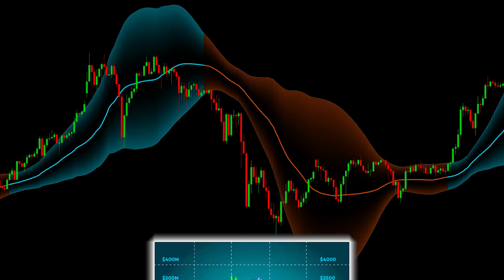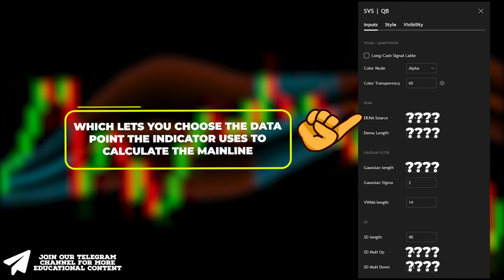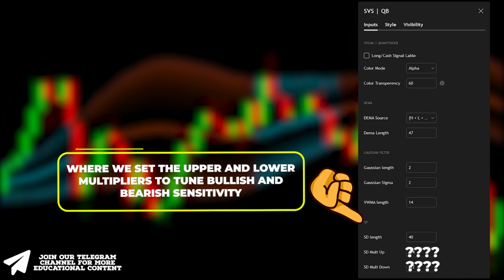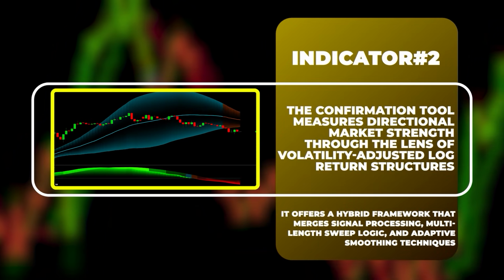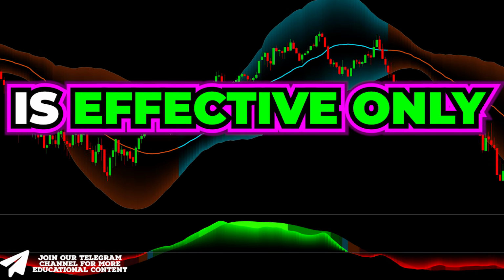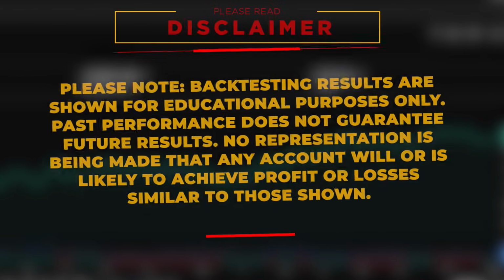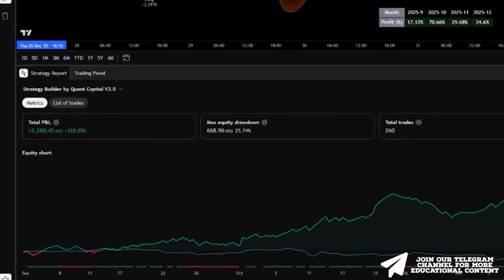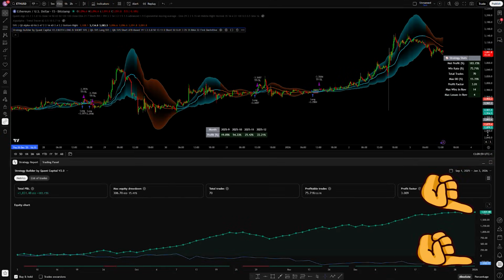If I Could Only Use 2 TradingView Indicators in 2026… These Are the Ones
If you’re looking for the best TradingView indicators to use in 2026, this video breaks it down to the essentials. If I could only use 2 TradingView indicators in 2026, these are the ones — the Best Buy Sell Indicator on TradingView and a powerful filter. These two tools work together to deliver perfect buy and sell signals, filter out noise, and keep you aligned with the trend. Make sure to watch the video until the end to catch every important detail.

IMPORTANT